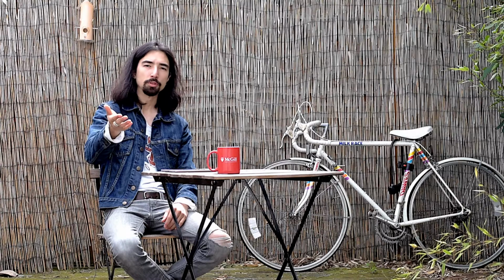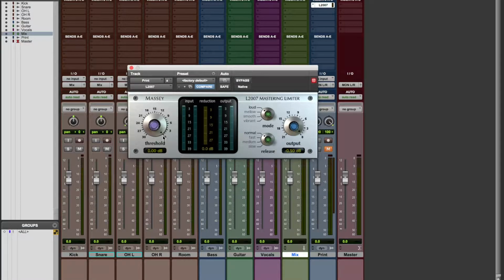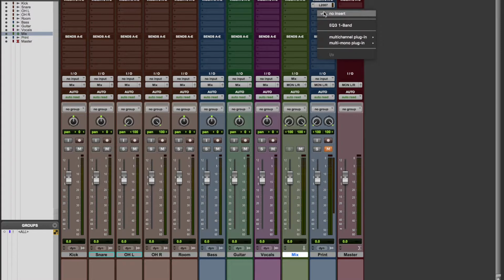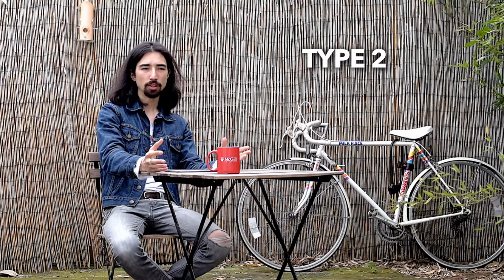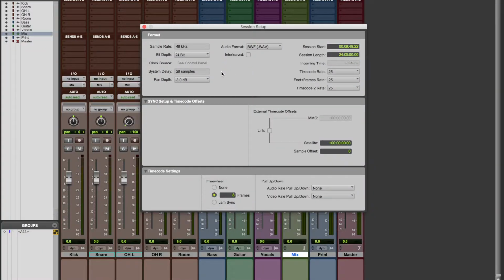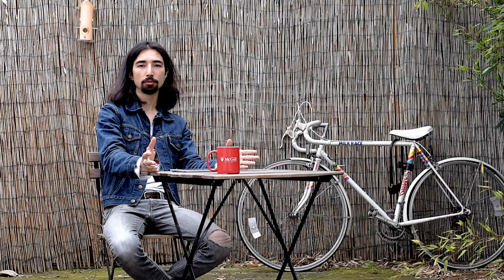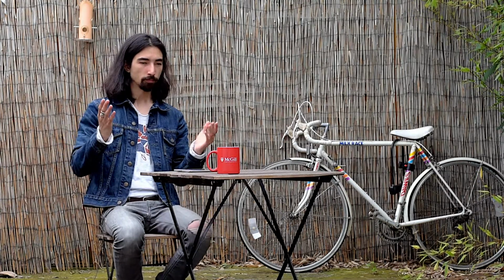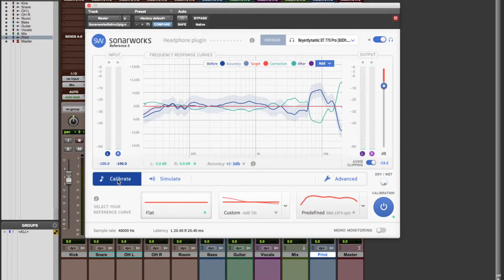5 Digital Workflow Tips for the Modern DAW User - Thinking Inside the Box #11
Welcome to this week's episode on 5 Digital Workflow Tips. The series "Thinking Inside the Box" focuses on analog music production techniques in the modern DAW.

Soundtrack: Quid Pro Quo by Noah's Ark